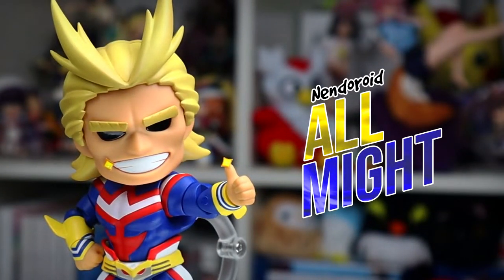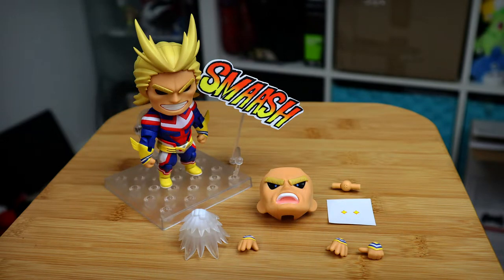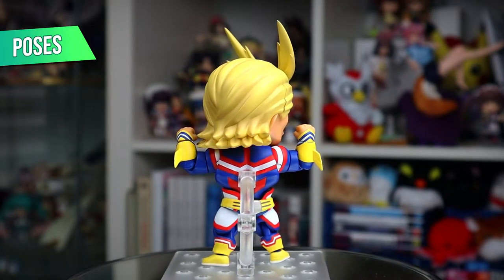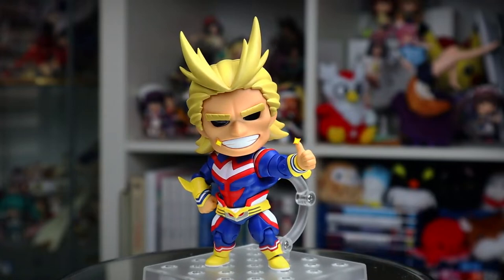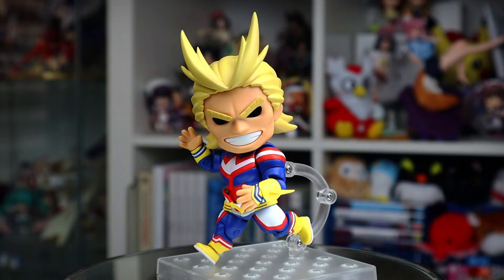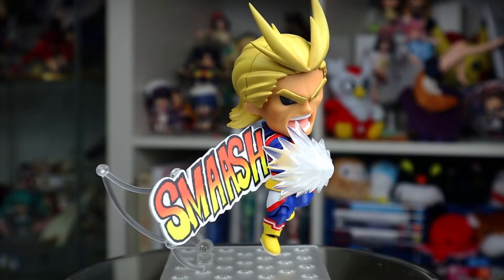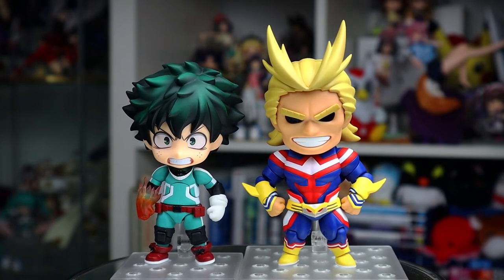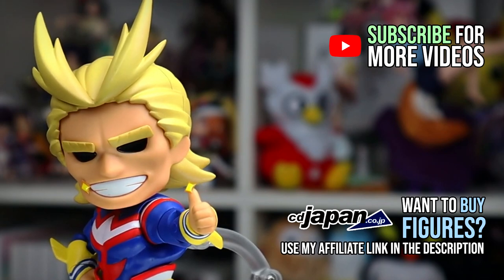Nendoroid All Might [My Hero Academia] | Review + Unboxing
Unboxing Nendoroid # 1234 All Might | Toshinori Yagi  | My Hero Academia / Boku no Hero Academia